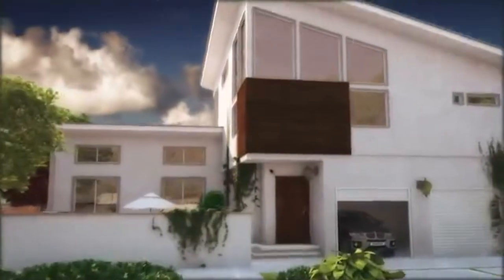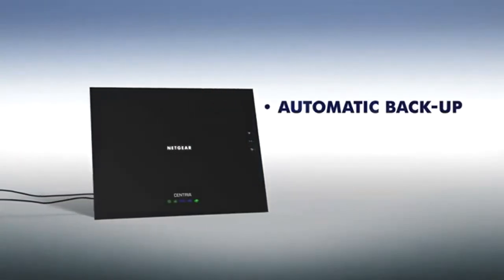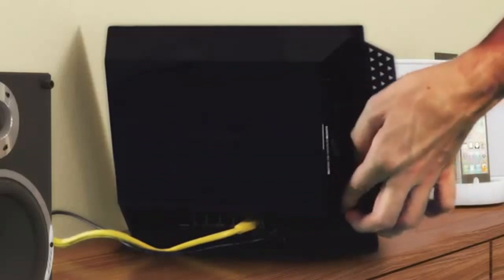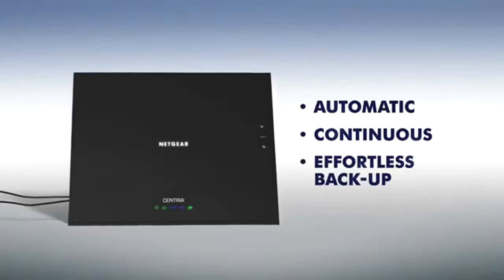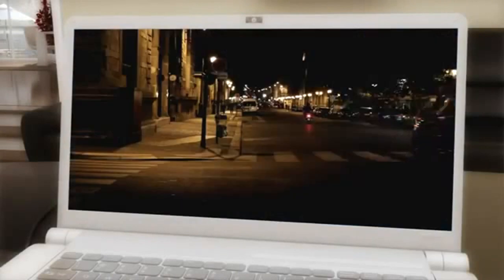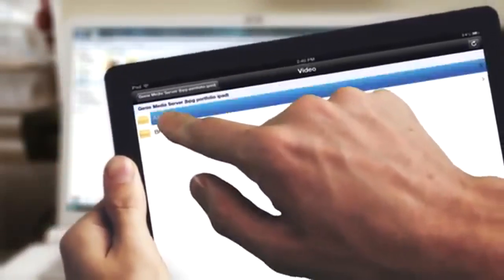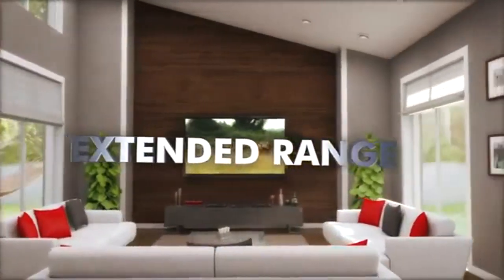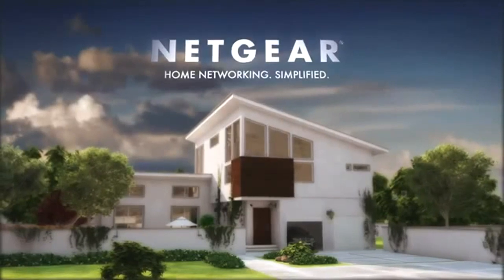NETGEAR WNDR4700 & WNDR4720 Router Introduction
An introduction video for the NETGEAR Centria WNDR4700 & WNDR4720 N900 Simultaneous Dual-Band Wireless-N Broadband Router.